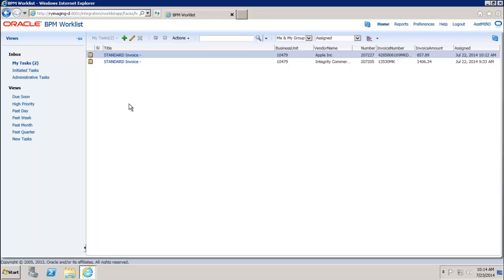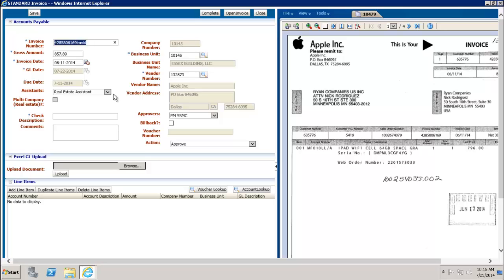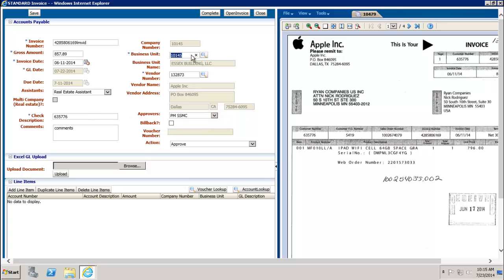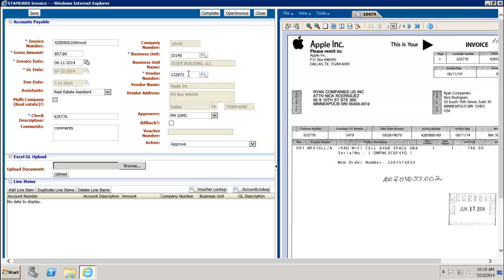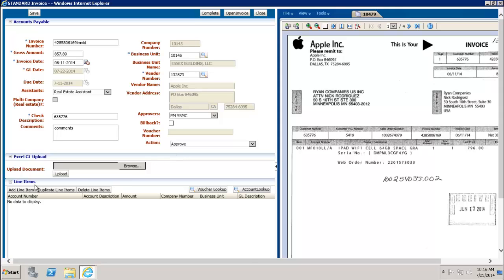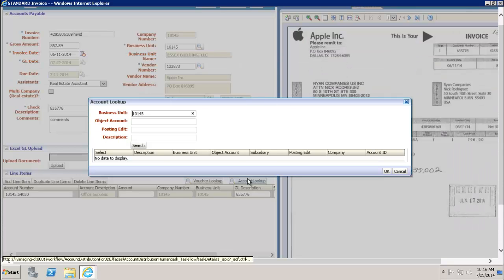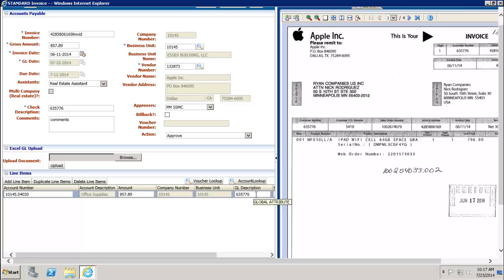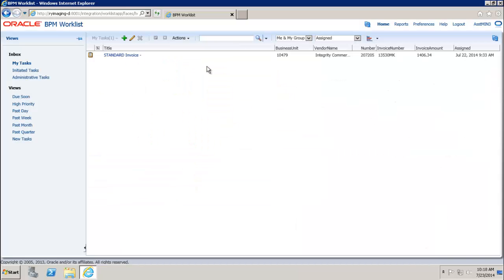Standard Properties Invoice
WCI Invoice Processing for Properties